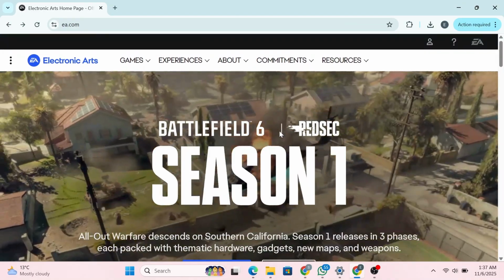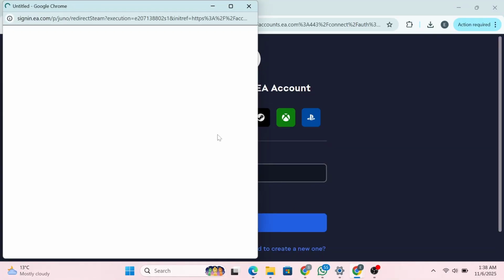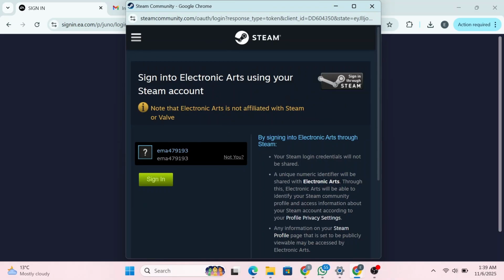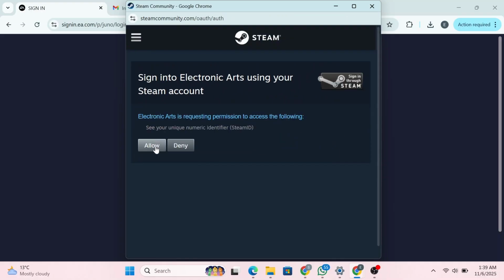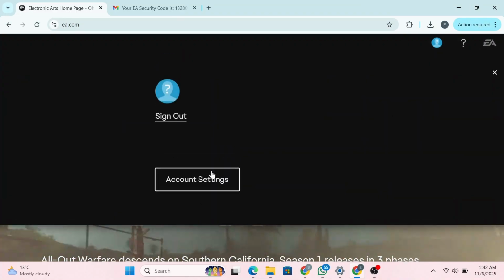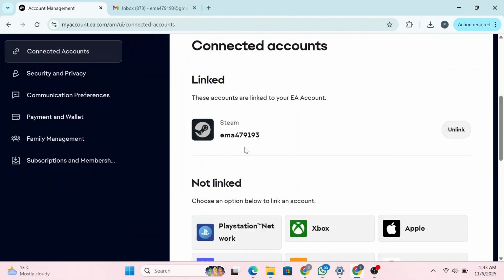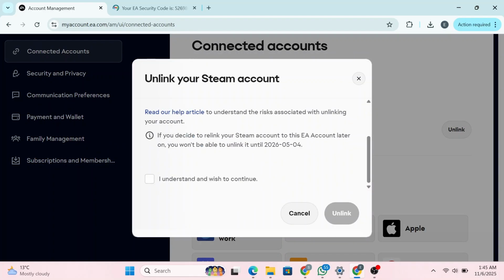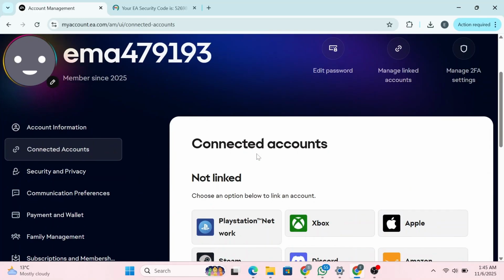How to Link and Unlink Your EA Account with Steam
How to Connect or Disconnect Your EA Account from Steam

Want to connect your EA Account with Steam so you can access your EA games more easily — or maybe you need to unlink it to fix login or ownership issues? This guide will show you how to link and unlink your EA Account with Steam quickly, safely, and without losing your game progress. Whether you’re setting it up for the first time or troubleshooting a connection problem, this walkthrough covers everything you need to know.

When you link your EA Account to Steam, you can play EA titles like Battlefield, Apex Legends, FIFA, and The Sims through Steam while still syncing progress and achievements with your EA profile. However, sometimes login errors, ownership conflicts, or using the wrong account can cause issues — which is why it’s just as important to know how to unlink them properly.